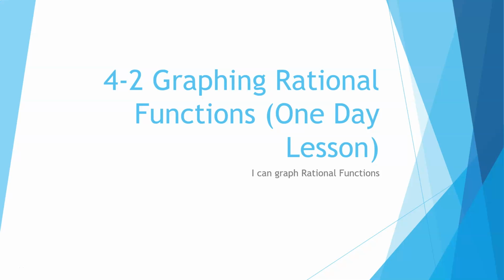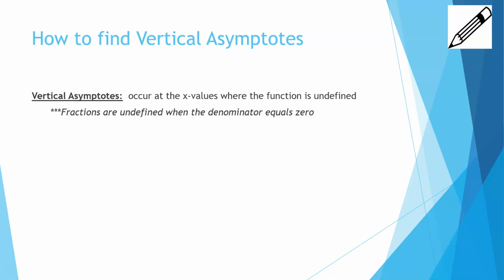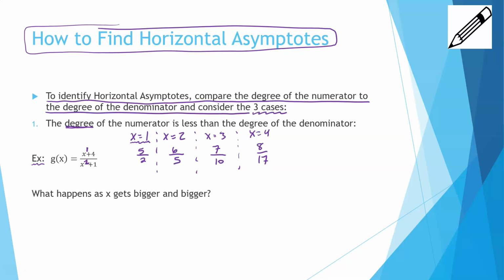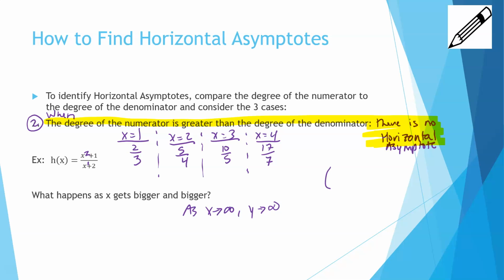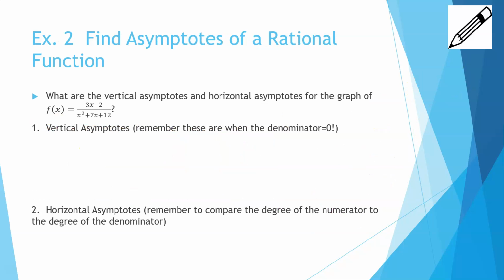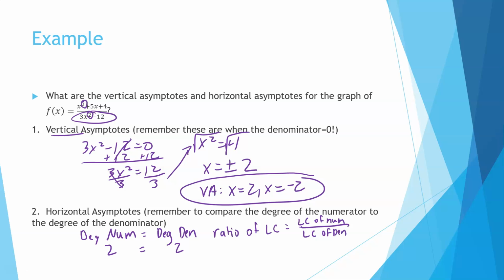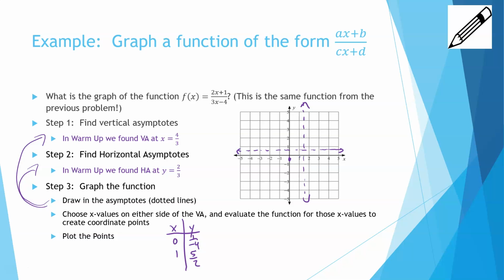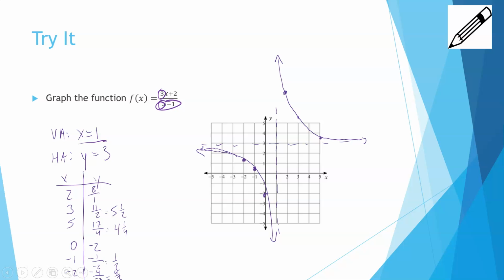4-2 Algebra 2